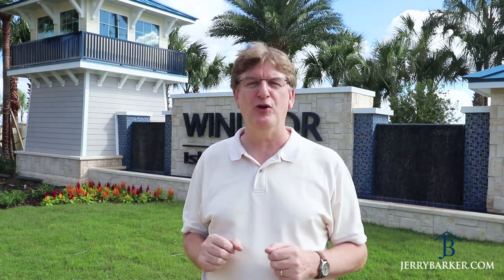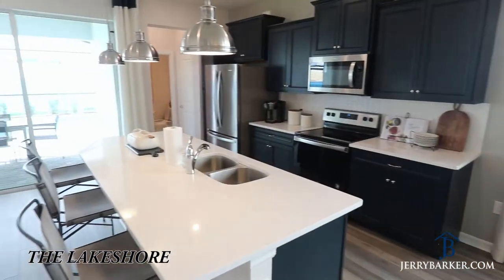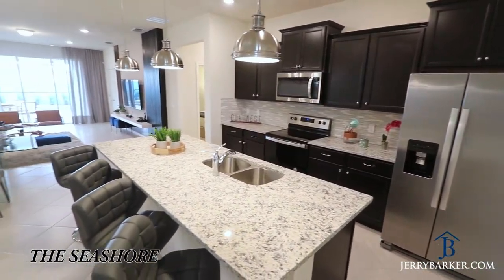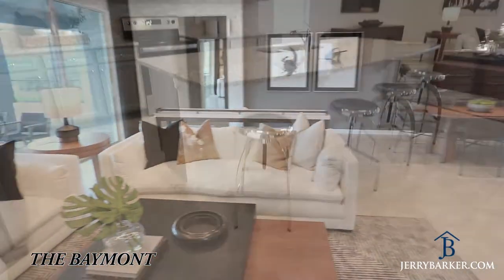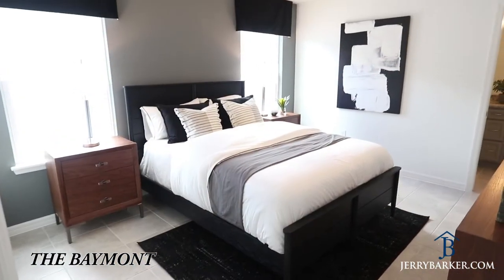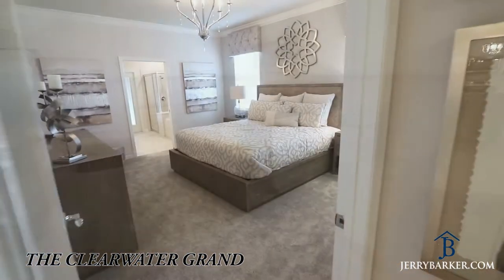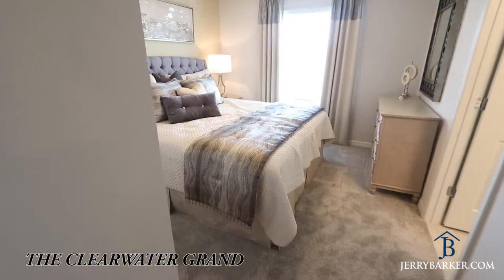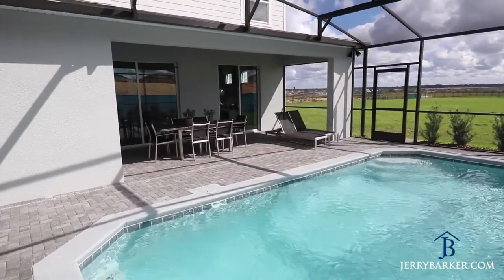Windsor Island Model Home Tour. Tour Windsor Island Show homes. Pulte Homes at Windsor Island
Jerry Barker walks you through all four furnished model vacation homes in Windsor Island. Featured are: The Lakeshore 5 bedroom, The 7 bedroom Seashore, The 8 bedroom Baymont and the 10 bedroom Clearwater Grand.

Chapters:
0:00 Jerry Barker
00:30 The 5 Bedroom Lakeshore Floor Plan
00:57 The 7 Bedroom Seashore Floor Plan
01:19 The 8 Bedroom Baymont Floor Plan

WINDSOR ISLAND ALOHA CLUBHOUSE
FOOD:  The BLUE MARLIN sports bar and grill. Sundry Shop, Ice Cream, Tikki Bar
WATERSPORTS: Large Clubhouse Pool, Lazy River, Water slides, Kids Waterpark

WINDSOR ISLAND AMENITIES:
SPORTS: Volleyball, Basketball, Miniature Golf (It's a really nice one). Video Game Room and Fitness center.
RELAXATION: Hammock Garden and Spa, Tiki Bar, Reservable Cabanas (they come with a fridge and TV - cheap at twice the price). Childress Play Garden.
Watch the Disney Fireworks Nightly from the Fire Pit.

SECURITY: 24 /7 Manned Gated Security.

WINDOR ISLAND REAL ESTATE:
Windsor Island Realtor Jerry Barker.
Windsor Island Vacation Homes for Sale. 5-10 bedroom Villas and 5 bedroom Townhouses.
Access to an updated list of available homes for sale including private pool and south facing sun deck. Luxury vacation homes, short term rental vacation homes, investment property both new and resale.
Tour Includes three vacation home tours,  fully furnished functioning investment properties for those looking to invest in the Kissimmee / Davenport short term rental program.

WINDSOR ISLAND RENTALS:
Windsor Island Vacation Homes, Pool Homes, Fully Furnished,  5-10 bedroom homes to rent & 5 bedroom Townhomes with Pool.

Compiled buy Orlando Vacation Home Specialist and Windsor Island Realtor Jerry Barker, This tour allows you the full vision of the newest vacation home resorts in Orlando.

NOTES:
Windsor island Resort is Orlando's newest fully amenitized vacation home resort.

ALSO REVIEW

This is my favorite vacation home in Orlando right now.

THANK YOU for LIKING!!!

Jerry & Alyssa Barker
Orlando Real Estate Brokerage
& Vacation Home Specialists